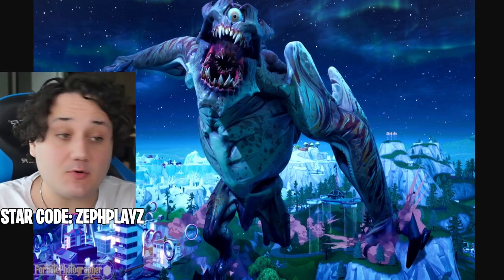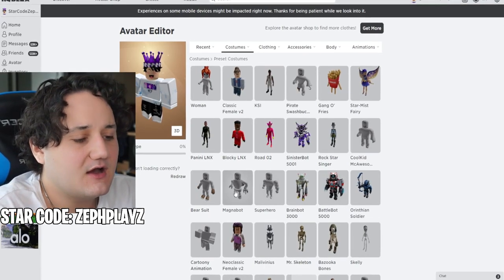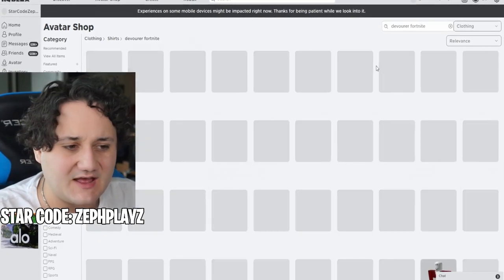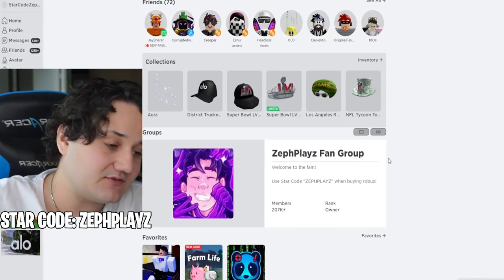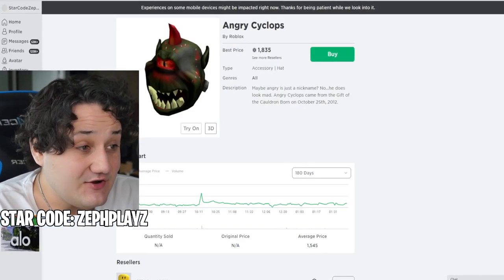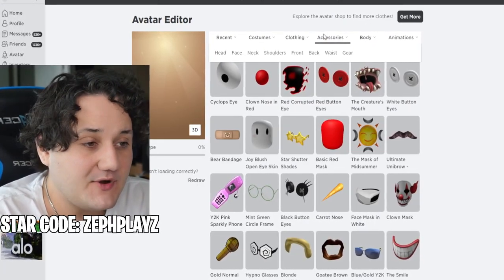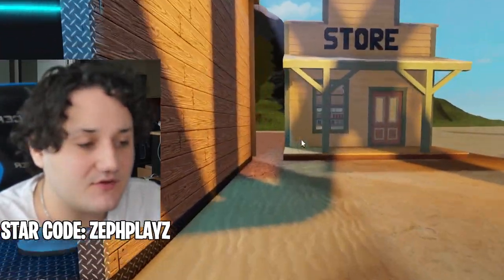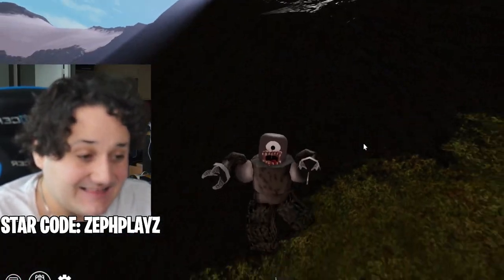MAKING FORTNITE DEVOURER a ROBLOX ACCOUNT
MAKING FORTNITE DEVOURER a ROBLOX ACCOUNT - Enjoy!

today we make the devourer monster boss skin from fortnite a roblox account in roblox!